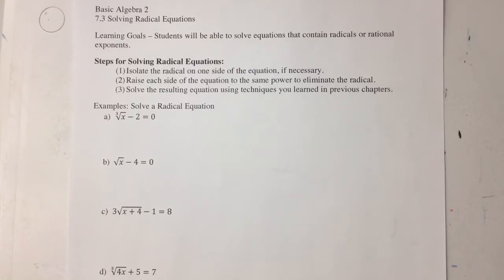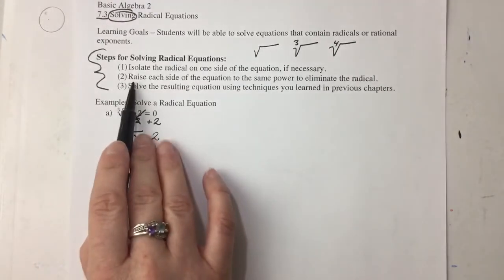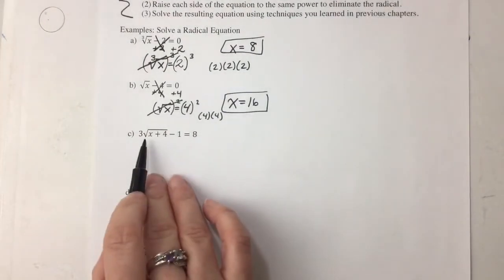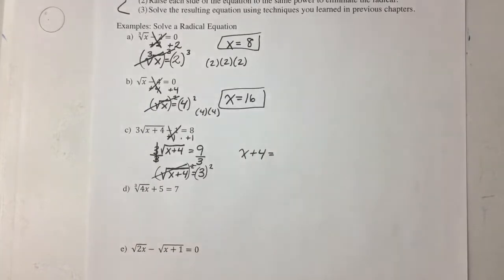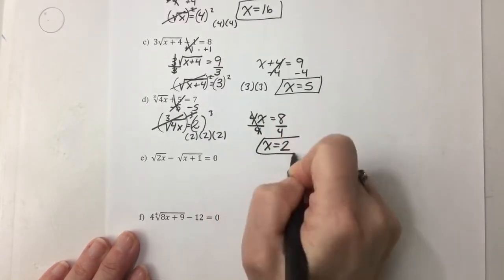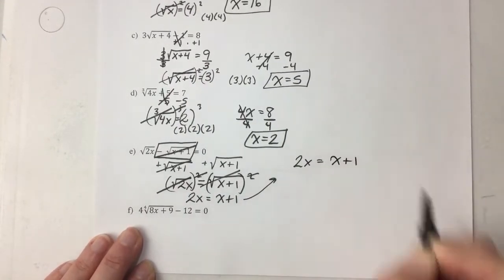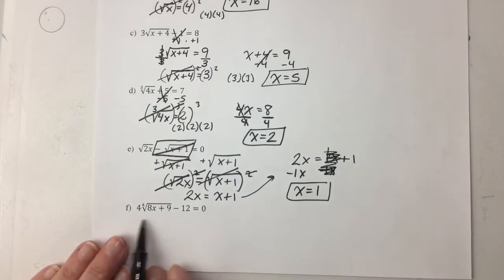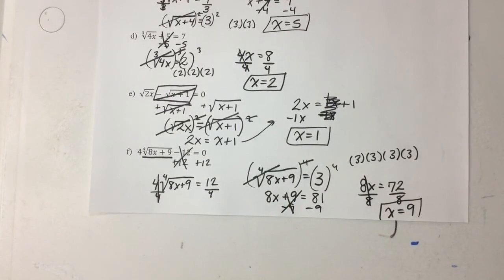Basic Algebra 2 ~ 7.3